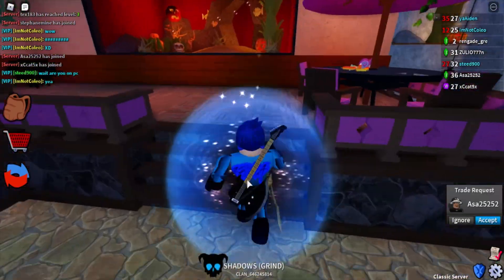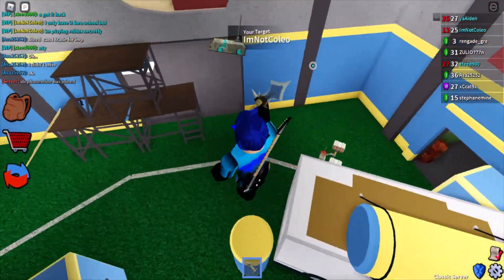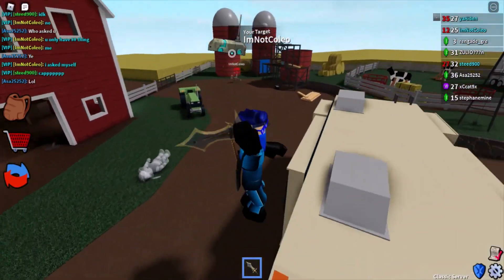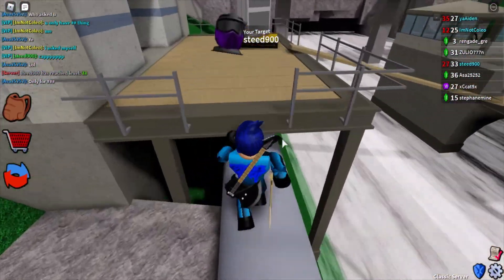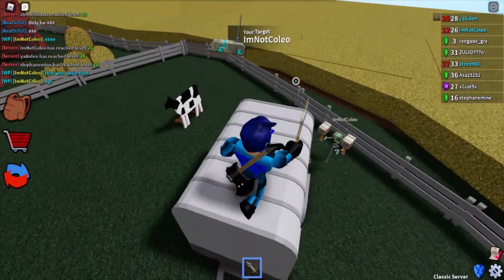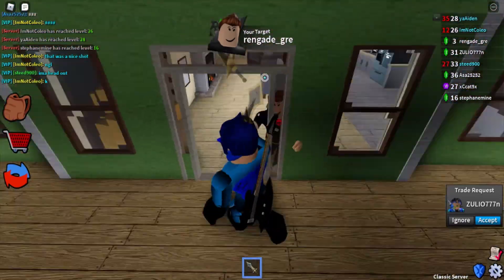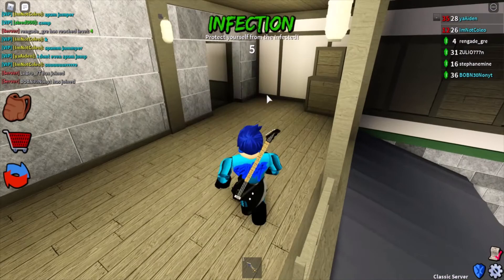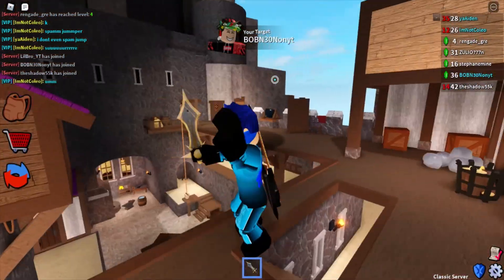A Roblox Admin Hacked My Acc The Story of my hacked Acc - Roblox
Can you guys please help me get this account back or figure out the story of it.